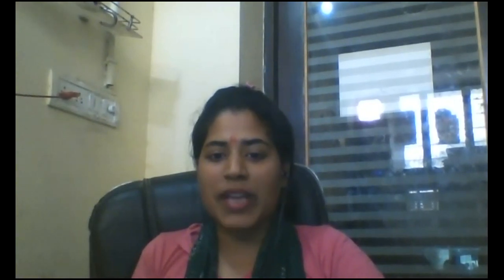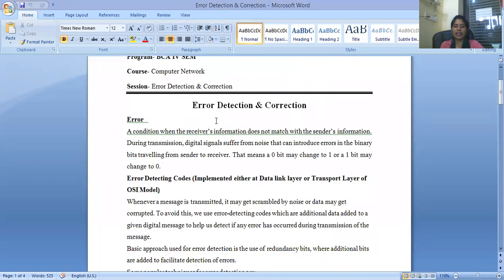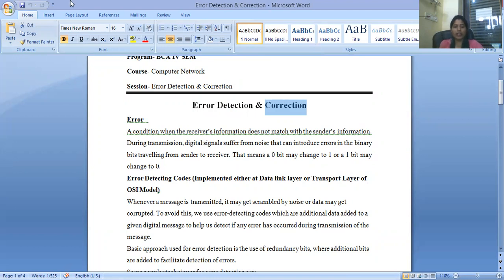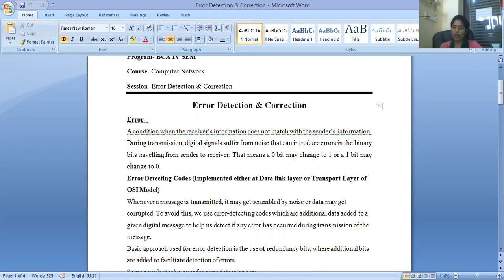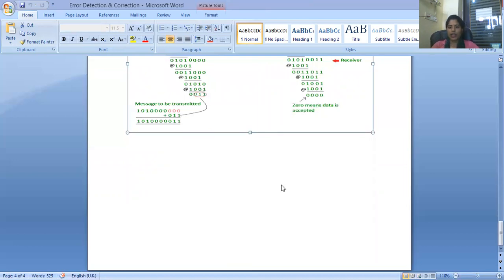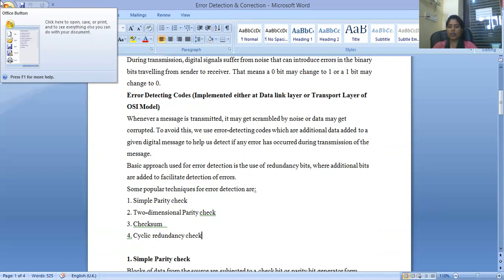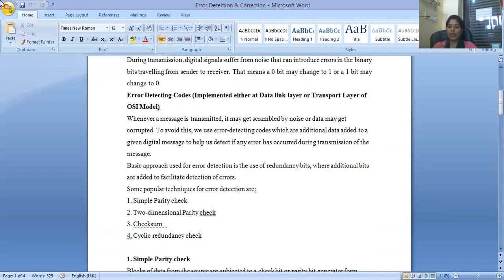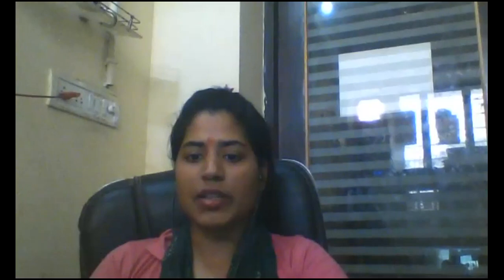Error Detection and Correction